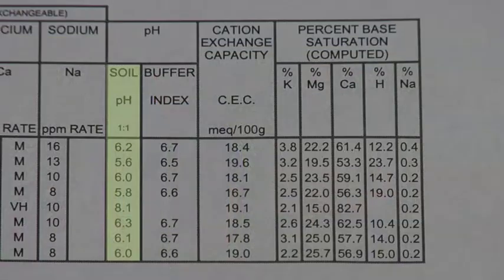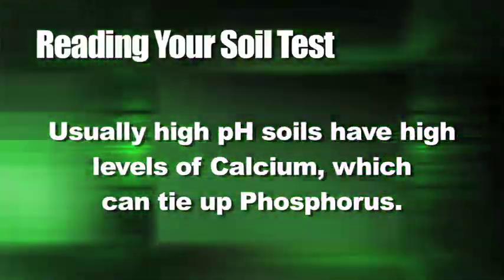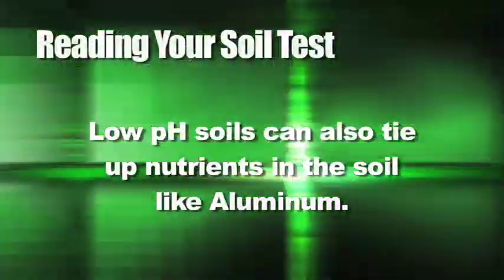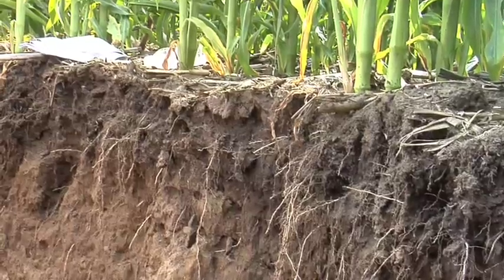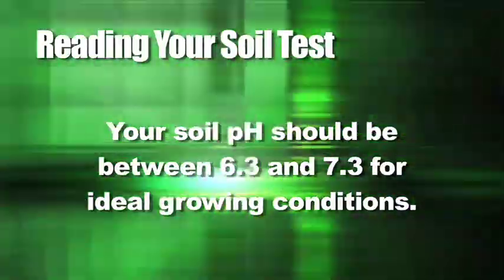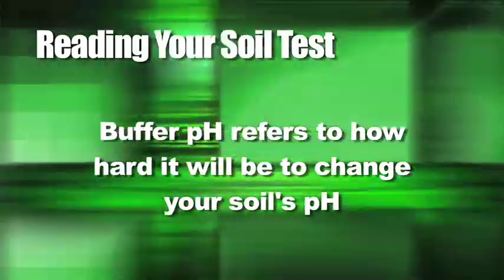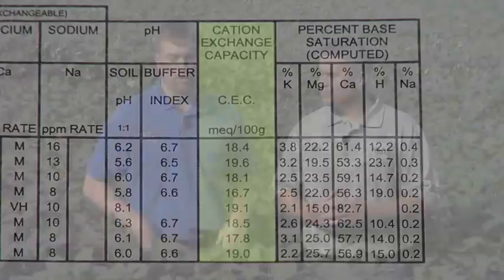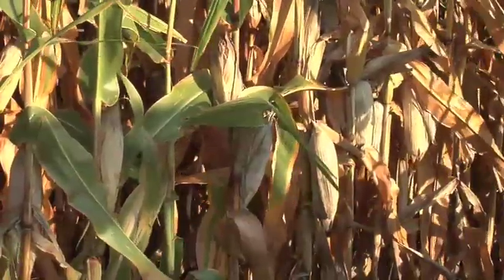Reading Your Soil Test (From Ag PhD #545)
In this segment, Brian & Darren continue with their topic of how to read your soil test.